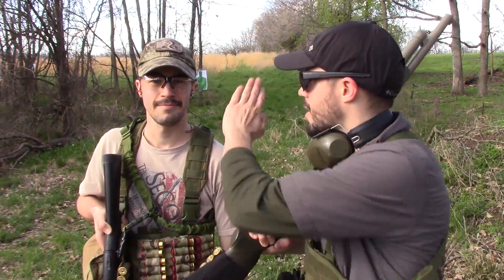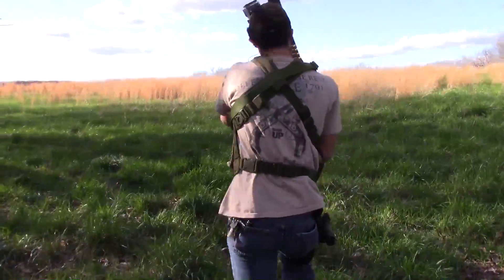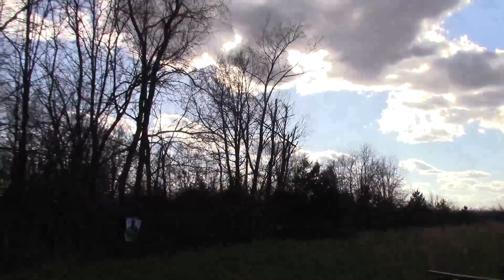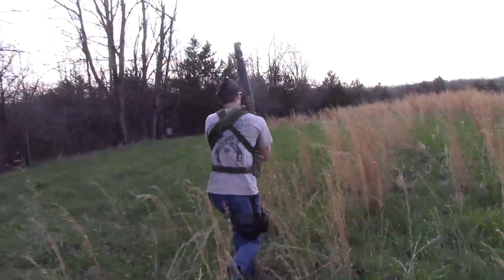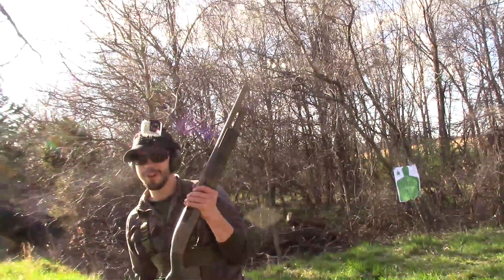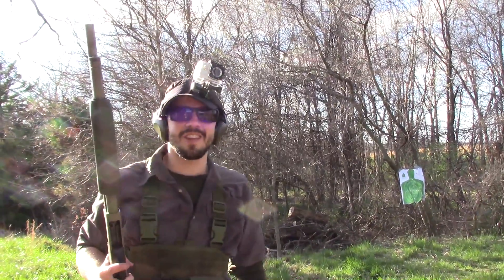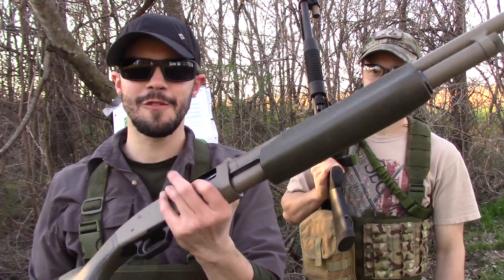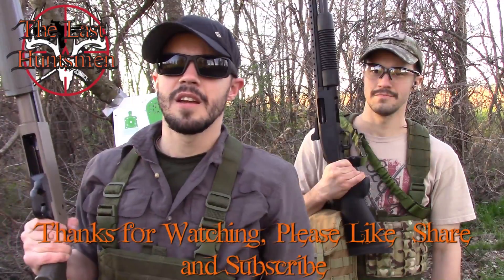Mossberg 500 Run N Gun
In this video me and my twin bro have a great deal of fun doing some shotgunnin and runnin. We both are using Mossberg 500s and we both do a transition to a sidearm, myself the Ruger GP100 and my bro his Glock 19. The camera did have a hard time picking up the steel target sound which was partially our fault because we had no proper stand.